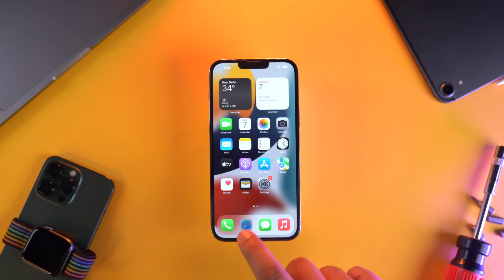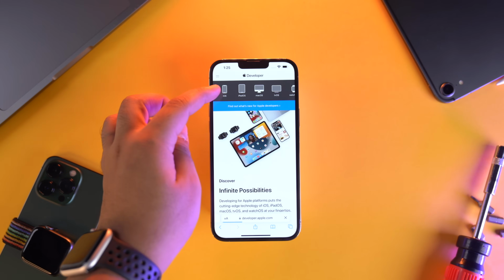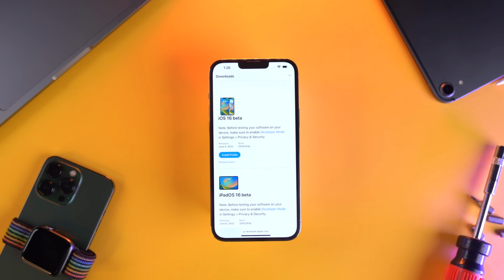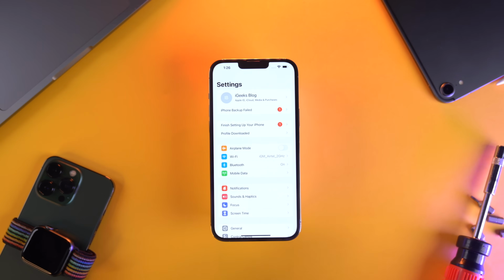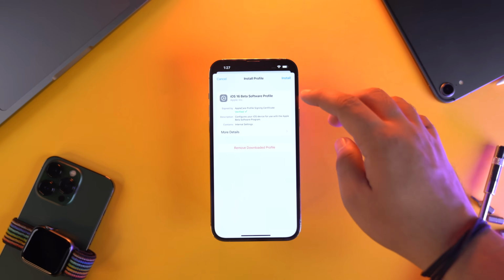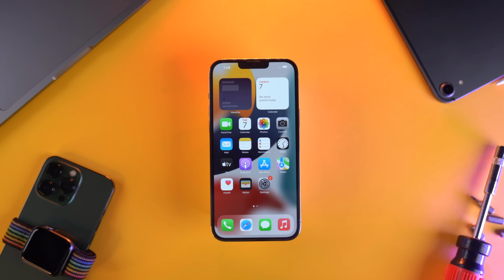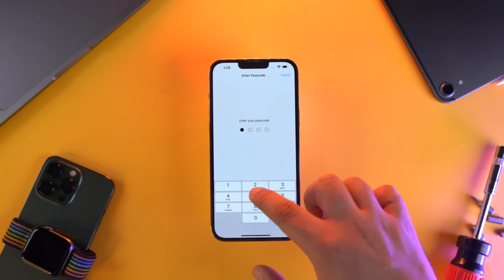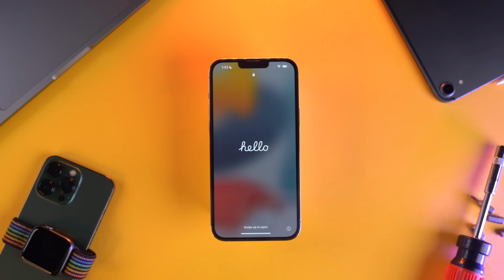How to Install iOS 16 Developer Beta on iPhone 😍🔥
Can’t wait to get your hands on iOS 16? Well, you can install iOS 16 Developer Beta on your iPhone right now. You have to create a developer account which cost $99. Watch the video for the step-by-step guide and enjoy the all-new iOS 16!